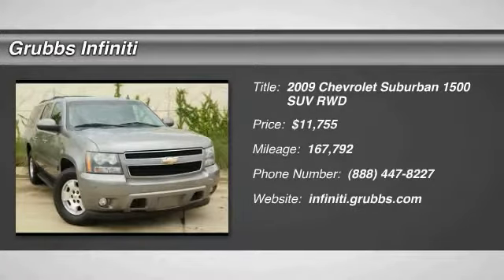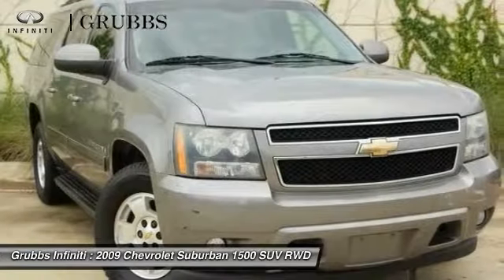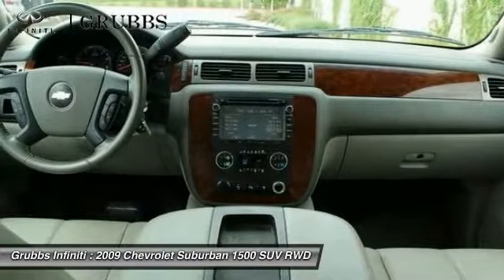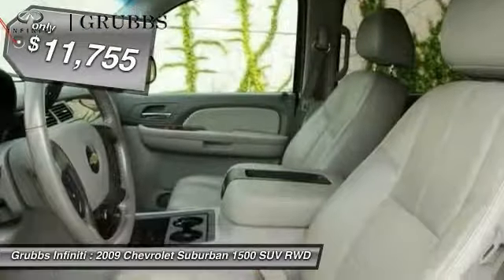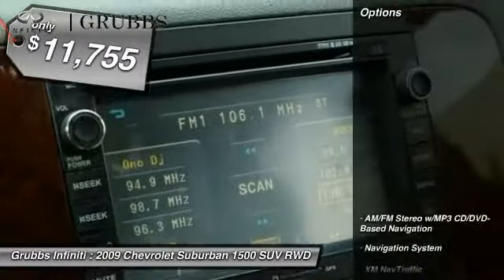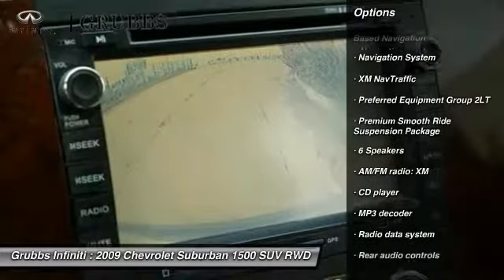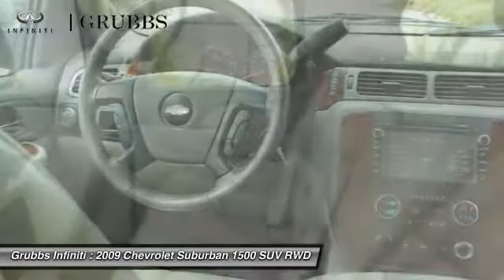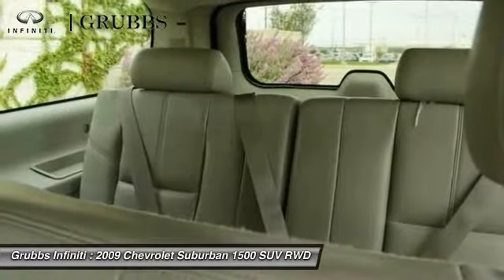2009 Chevrolet Suburban 1500 Dallas TX, Ft. Worth TX, Grapevine TX 9R276095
Grubbs INFINITI
1500 E State Highway 114